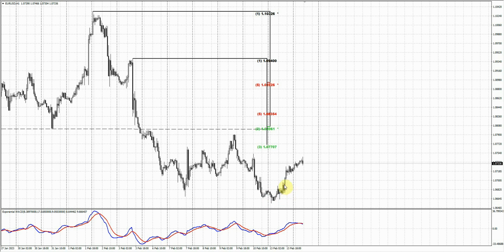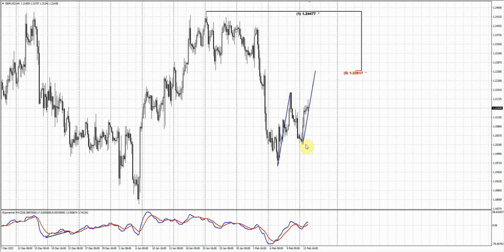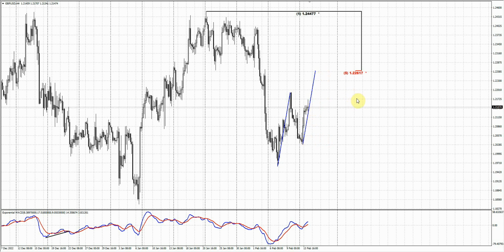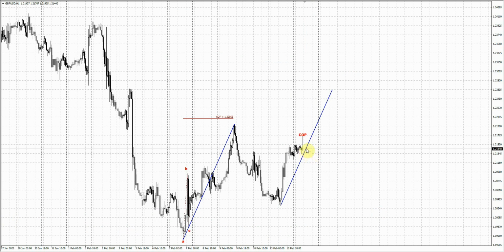ForexPeaceArmy| Sive Morten Daily GBP/USD 02.14.23